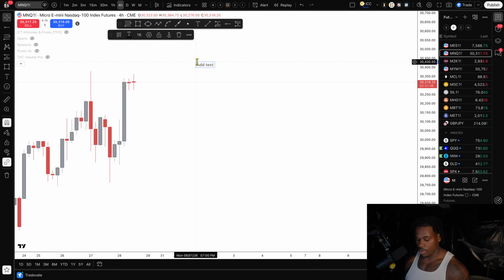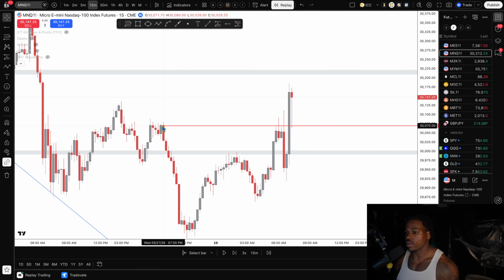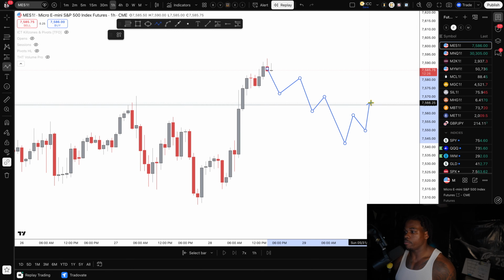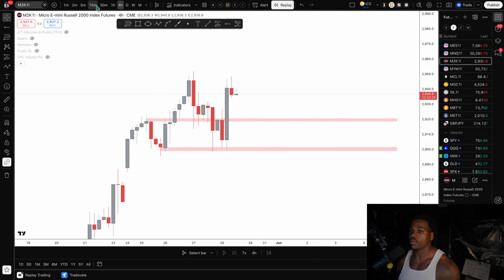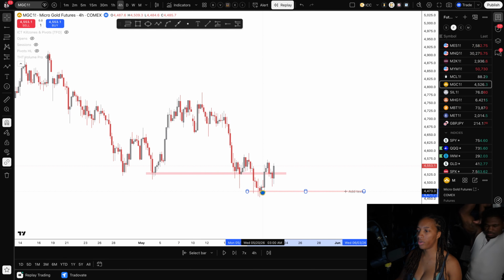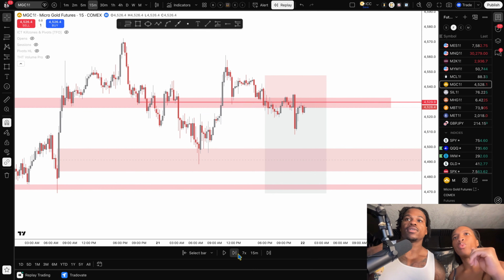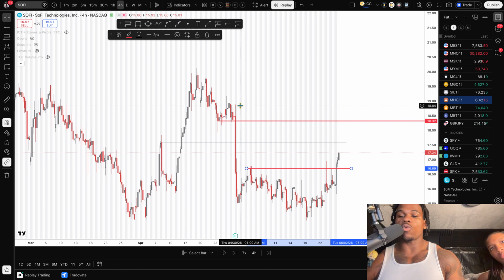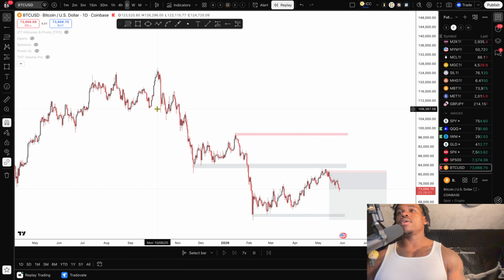ICC Trading Strategy - Marking Up Charts